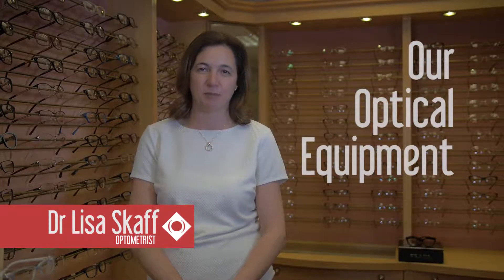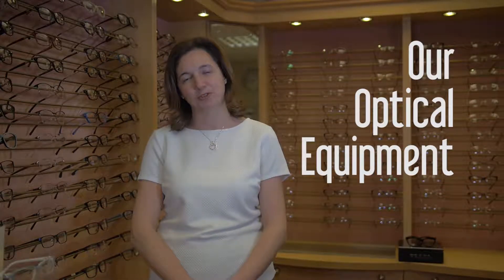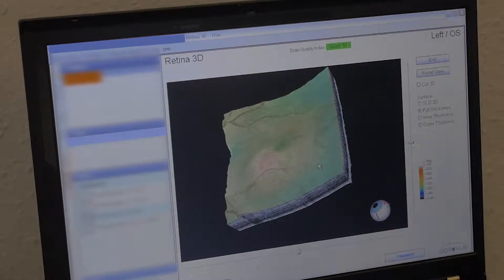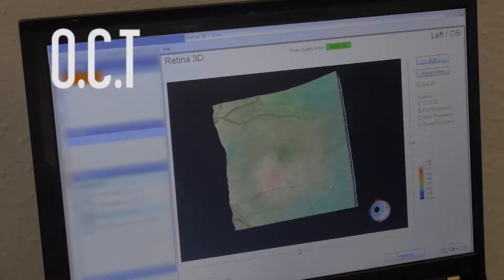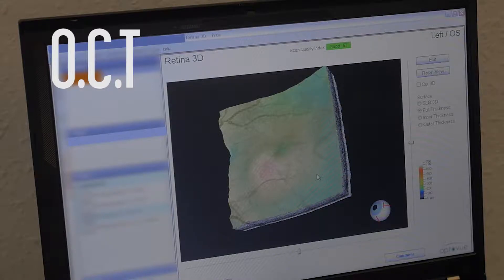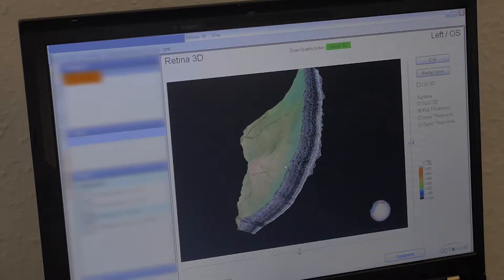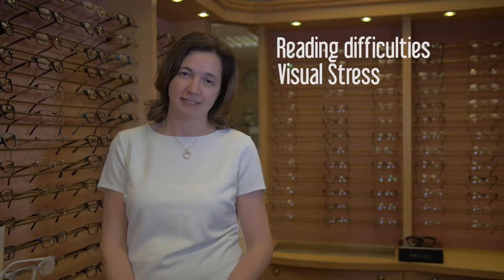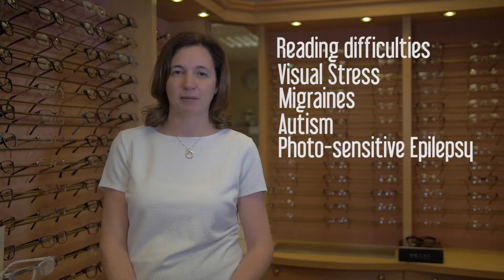Modern Equipment in Optometric Practice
A brief description of the equipment within our practice - including the intuitive colorimeter